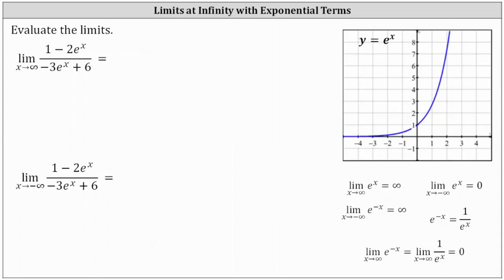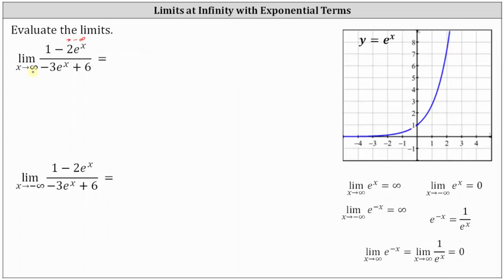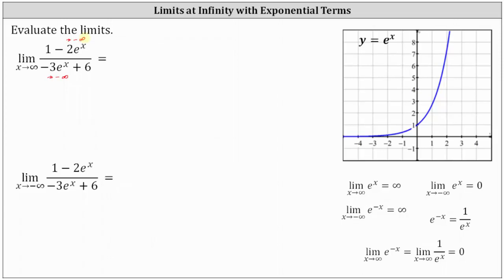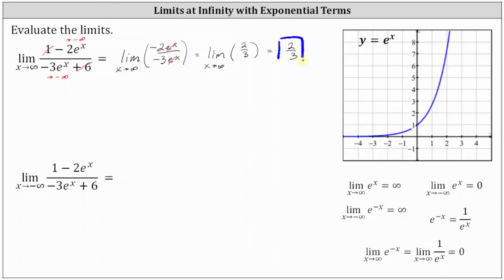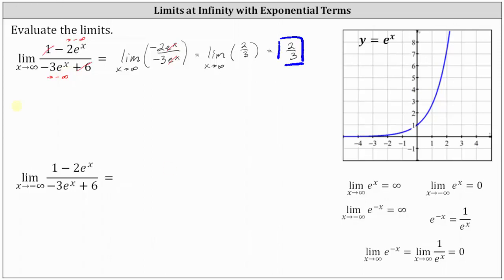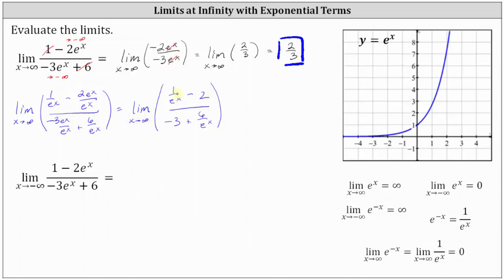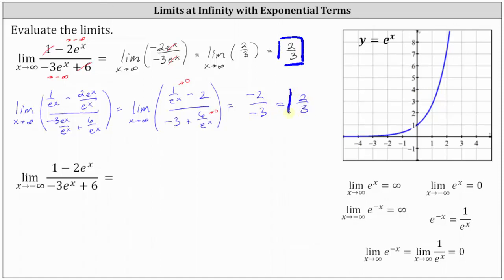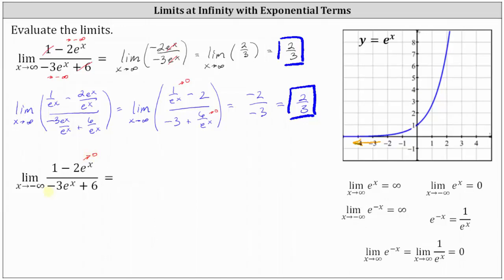Determine Limits at Infinity of Quotients Involving Exponential Terms: 2 Methods (Ex 1)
This video explains how to determine limits involving quotients of exponential terms.